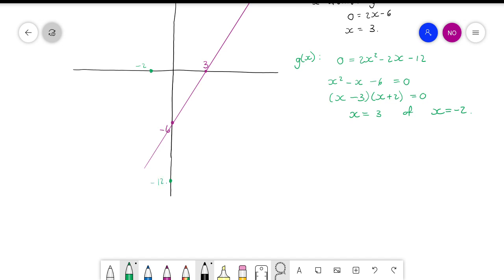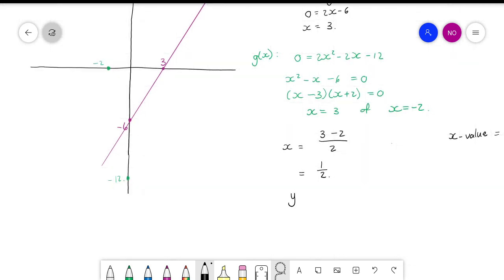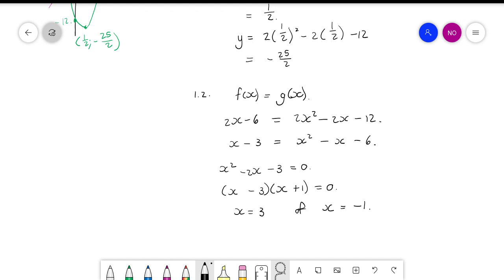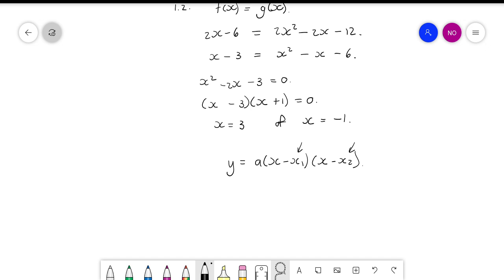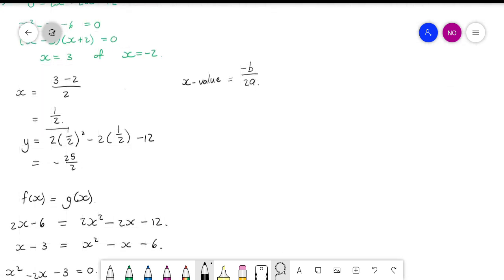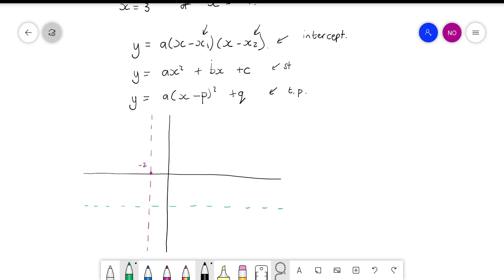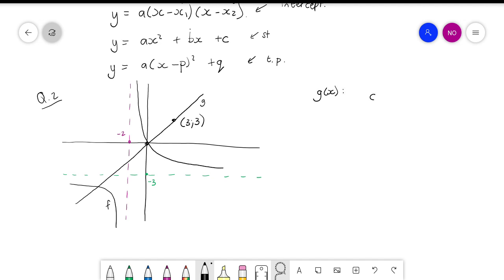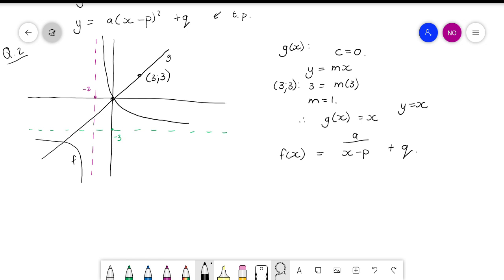gr 11 graph revision (2) 20 May